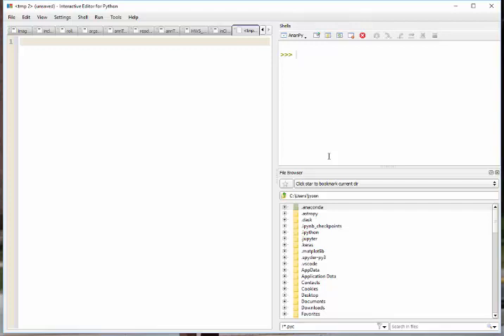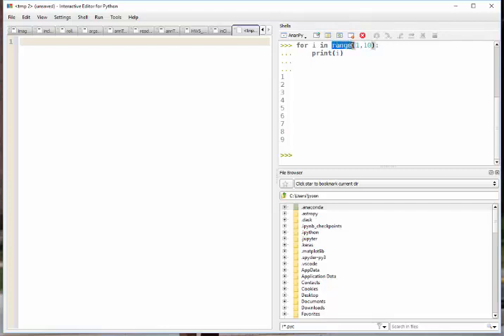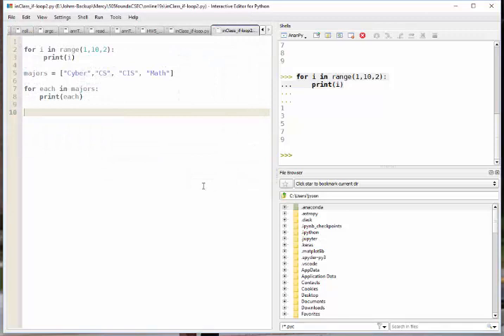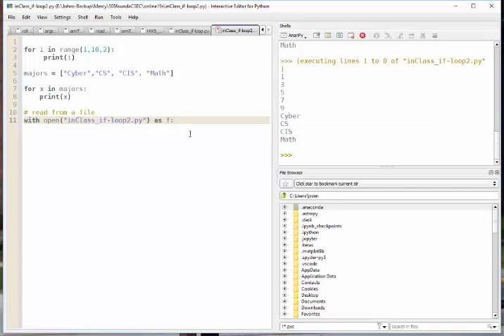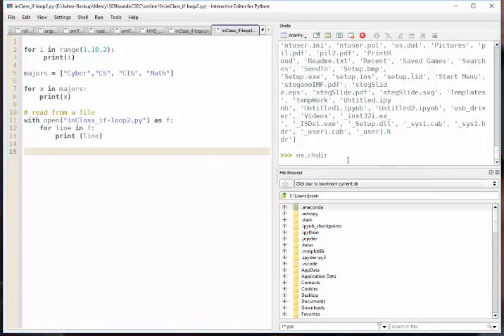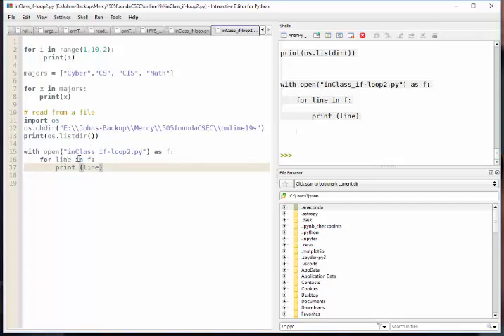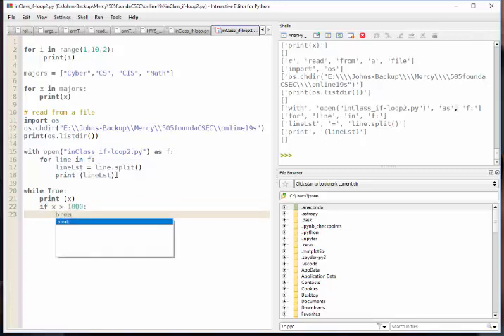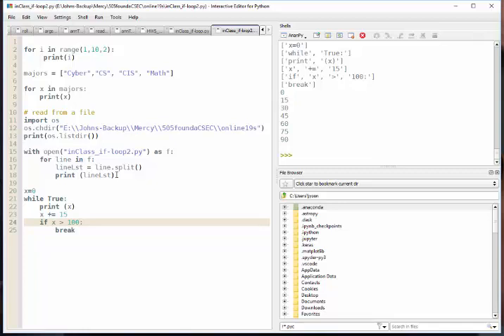505s19mod05 loop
Iteration or looping in Python